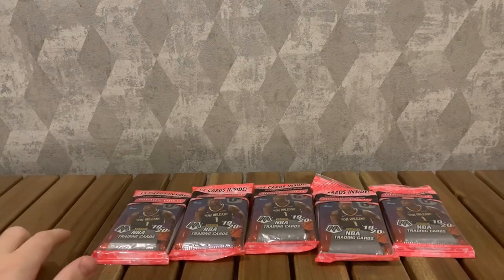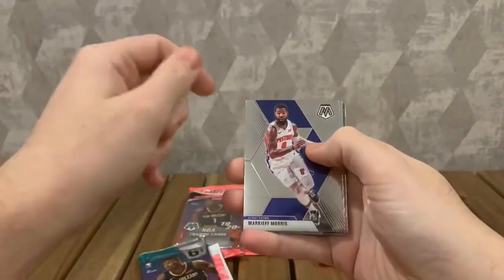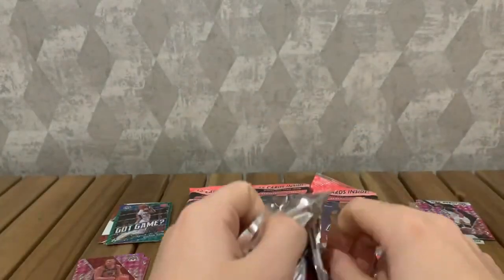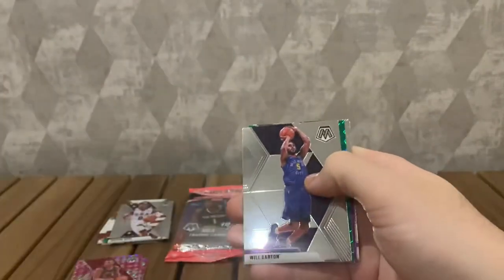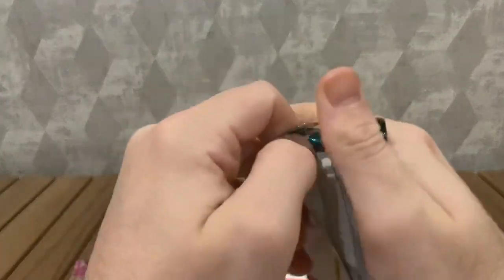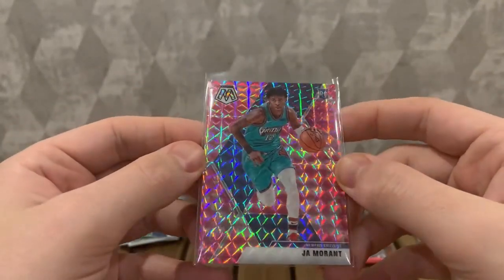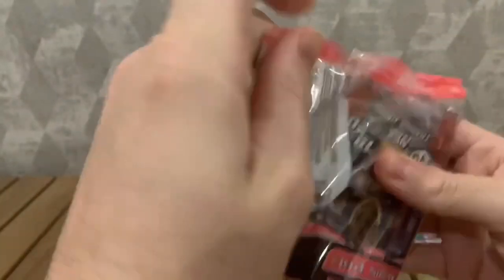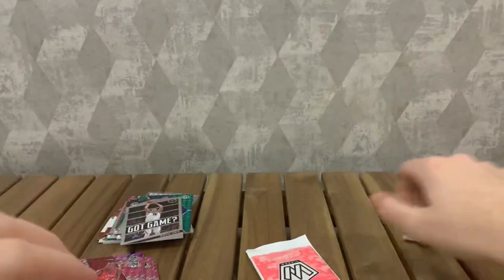Massive Ja Morant Hit! Mosaic Cello Packs Genesis? Opening Panini NBA Basketball Cards 2019-20 Break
Hey everyone and welcome back to the box score, here with some Mosaic Cello Packs from the 2019-20 we were lucky enough to secure for retail. Enjoy our break and review of this new product Panini produced for this season including our big hit!